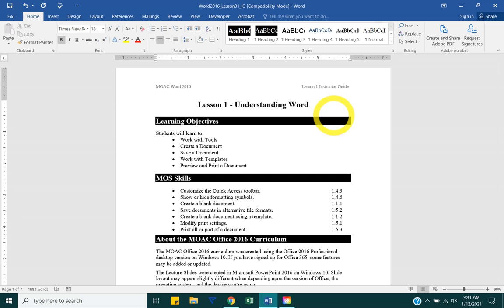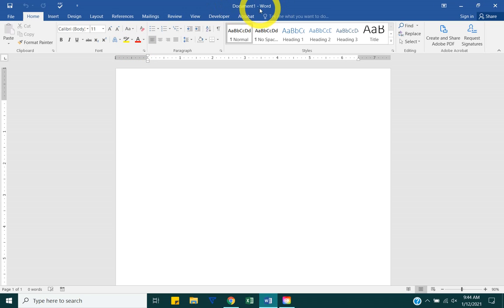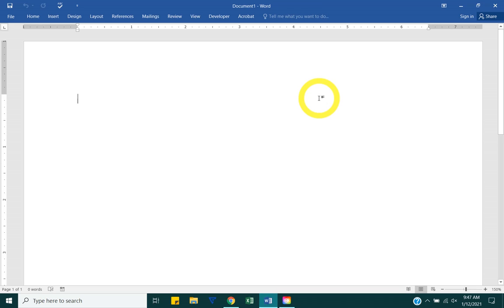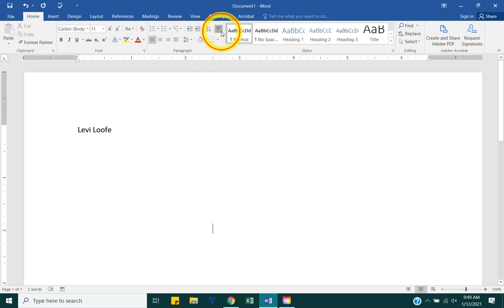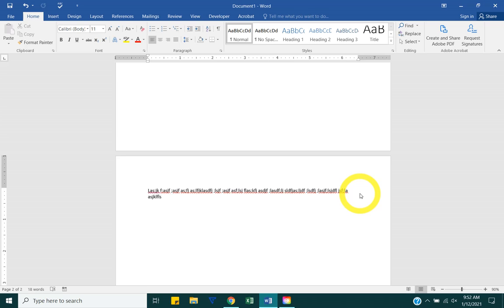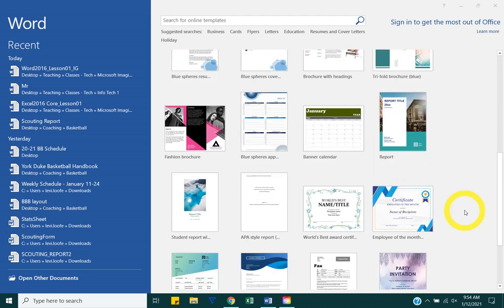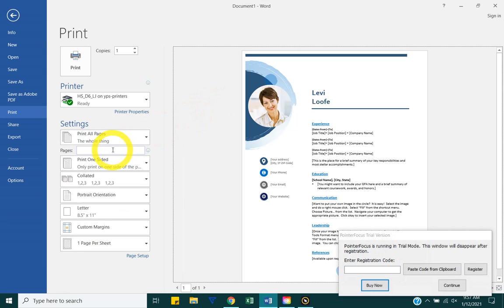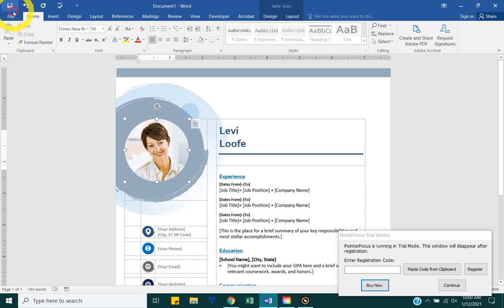Word Lesson 1 Lecture